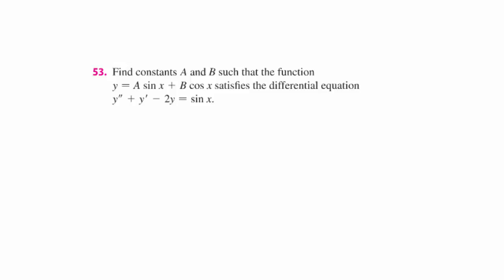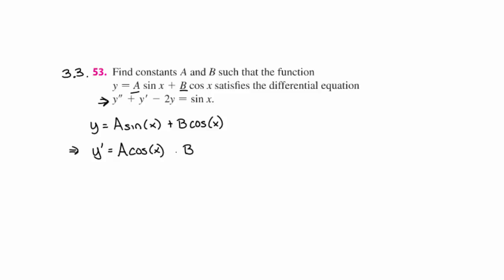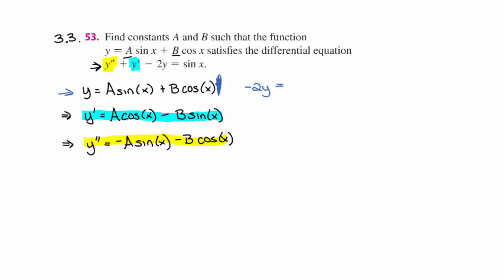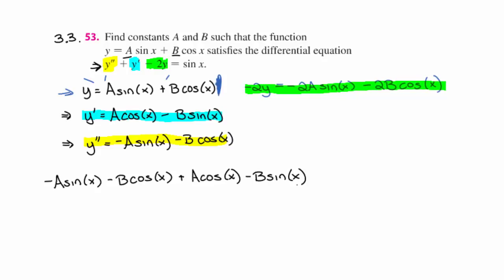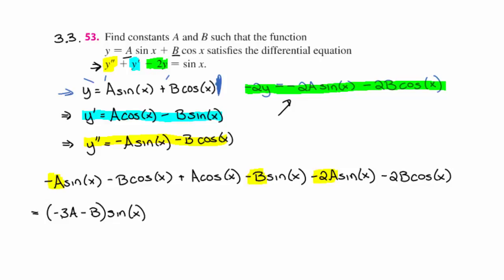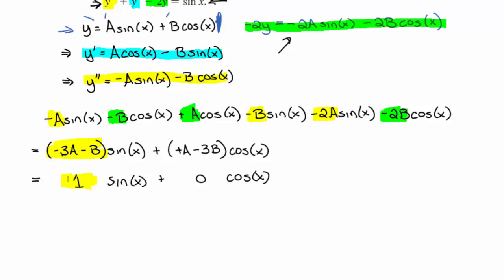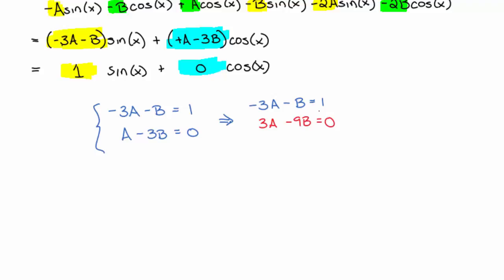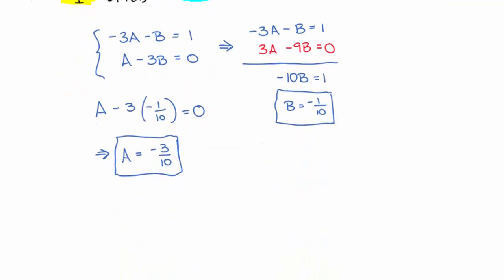Math 400 Stewart 8e 3.3.53